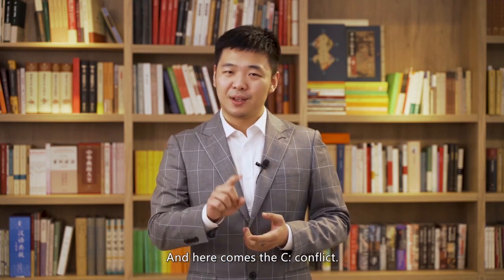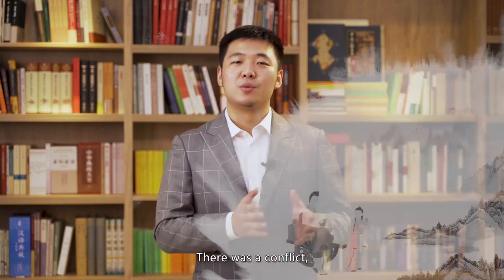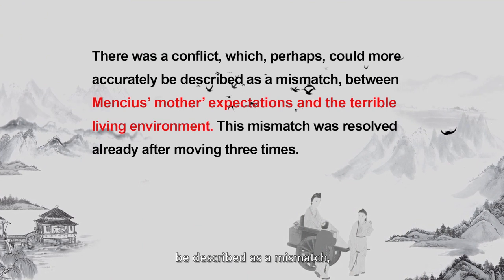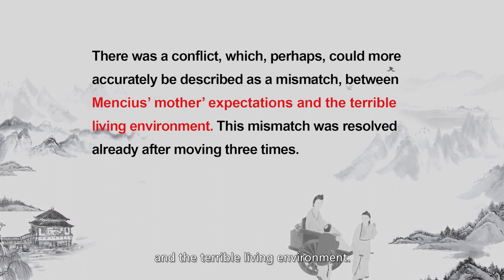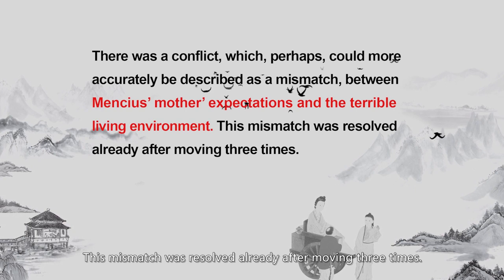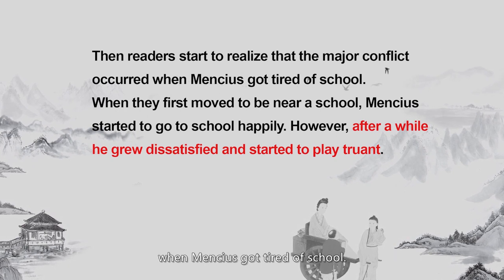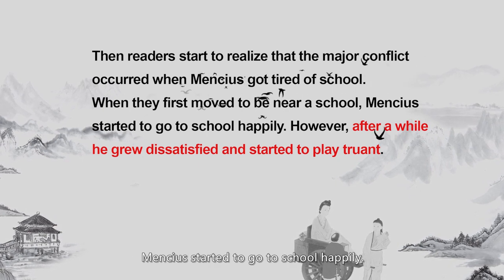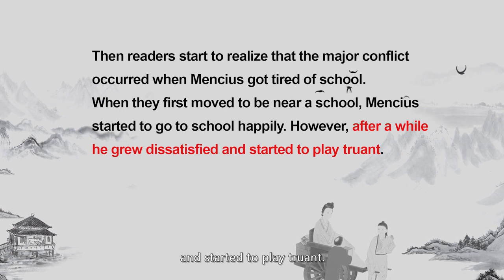[Discover China Through its Stories Season 5] 5.5: Mencius Mencius’Mother Moves Three Times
Course Introduction
Discover China Through its Stories, a bilingual Chinese culture video course series jointly directed by the Center for Language Education and Cooperation of the Ministry of Education of the PRC and New Channel International Education Group, integrates language learning, Chinese culture knowledge and cross-cultural communication. The course consists of 10 seasons, with 6 Chinese stories per season, 7 lessons per story, and 420 lessons in total.

Curated by renowned language education expert Professor Hu Min and taught by Oxford University graduate David Symington, this series features more than 40 outstanding teachers from China and abroad. Two recipients of the Chinese Government Friendship Award, Dr. William N. Brown, an American professor at Xiamen University, and Mr. Paul White, a British translator, are also invited to share their favorite stories from the course.

The course’s 60 Chinese stories are all from the Stories of China Retold in English - Elementary Stage (Bilingual) published by People's Publishing House in China, and cover the six major areas of Chinese culture: Chinese cultural icons, Chinese customs, Chinese arts, Chinese achievements, Chinese sages and great figures, and Chinese spirit. Each story is taught in seven 15-minute mini-lessons through comprehensive modules that reinforce a standardized and authentic use of language through English/Chinese recitation, bilingual presentation skills, appreciation of writing styles, understanding the purpose of the story, and bilingual cross-cultural knowledge.

The series targets young people interested in learning Chinese language and culture, as well as English and Chinese language educators and those who need to communicate across cultures. The course’s innovative design seamlessly transmits Chinese culture in a way that is both entertaining and instructional. In each course, learners can follow the teacher's camera to visit cultural monuments such as Mount Tai and Zhaozhou Bridge, experience contemporary Chinese achievements such as high-speed rail and the Hong Kong-Zhuhai-Macau Bridge, and see teachers use vivid performances to recreate classic scenes from stories. The situational teaching method provides learners with a unique, innovative and immersive learning experience that enhances both their language skills and their understanding of Chinese culture.

Season 5 include "Destroying the Opium", "Finding the Right Direction at Last", "Mencius’Mother Moves Three Times", and so on.
1. Lin Zexu: Destroying the Opium
2. The Compass: Finding the Right Direction at Last
3. Dedication to Duty: Zhang Binggui and His Unique Skill
4. The Bamboo: The Legend of Mottled Bamboo
5. Mencius: Mencius’Mother Moves Three Times
6. The Lantern Festival: The Goodwill of the Daughter of the Lord of Heaven